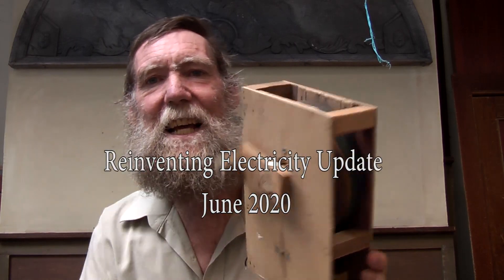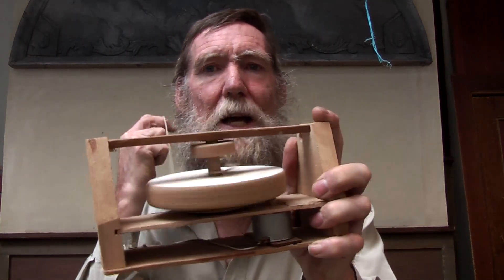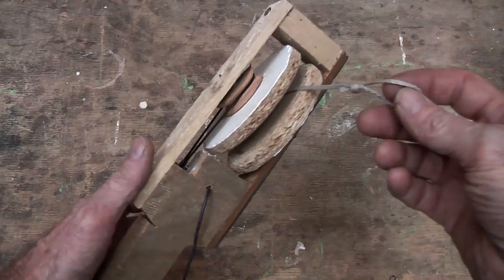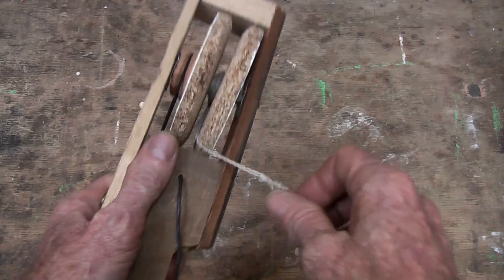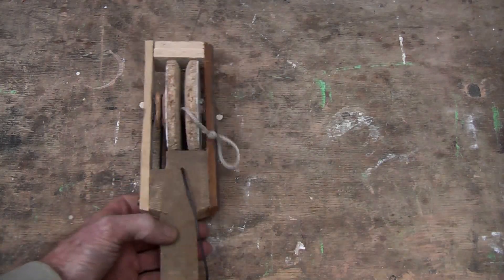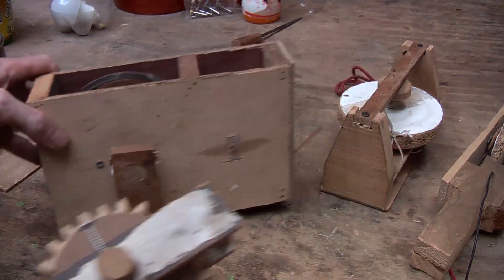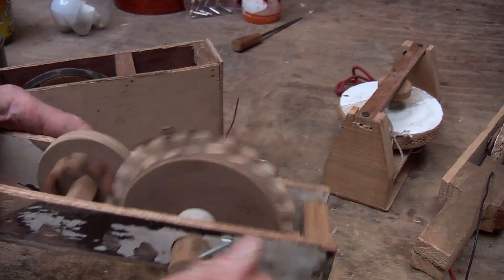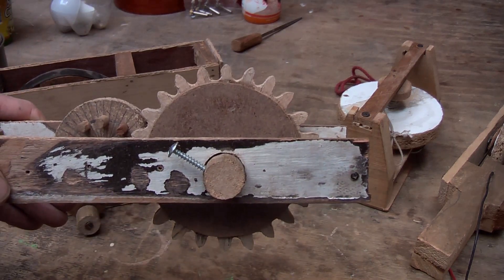Reinventing the wheel and electricity- Gen update June 2020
Feild testing of generators was interupted by the 2020 quarantine, but here is an update so as to not forget where we got up to.(subtitles in English) (subtitulos en Espanol) Patreon